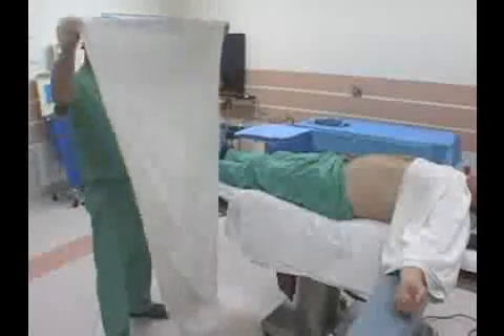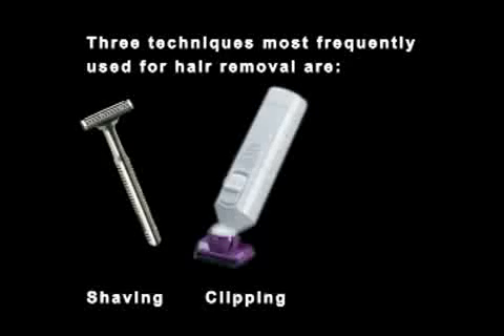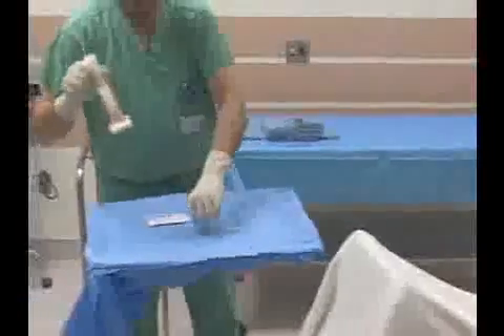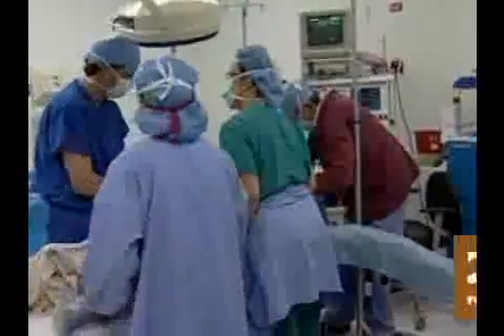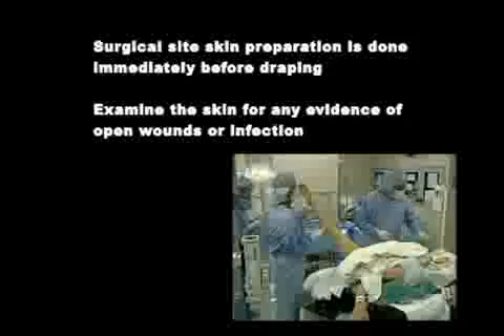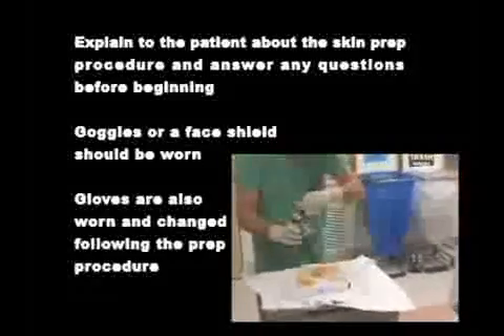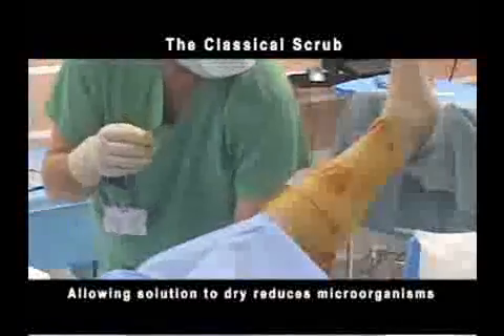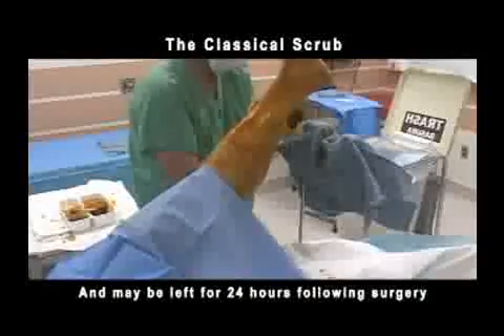Gowning, Gloving and Surgical Skin Prep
1. Donning a sterile gown
2. Assisting a team member to don a sterile gown
3. Unassisted closed and open hand gloving
4. Assisted closed and open hand gloving
5. Shaving and clipping of surface hair prior to skin prep
6. Two skin scrub techniques.

Product ID: CLP098
Year: 2011
Duration: 15 minutes

Other Programs Included in this Series:
Principles of Sterile Technique
Surgical Hand Scrub
Creating and Maintaining a Sterile Field